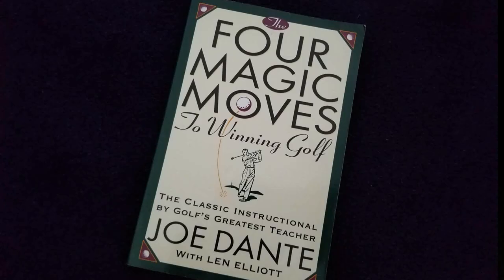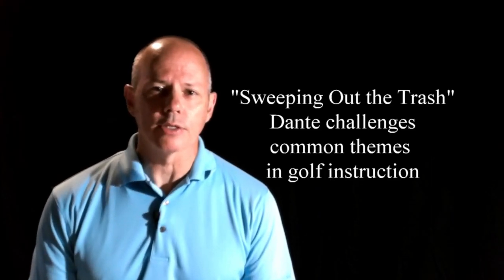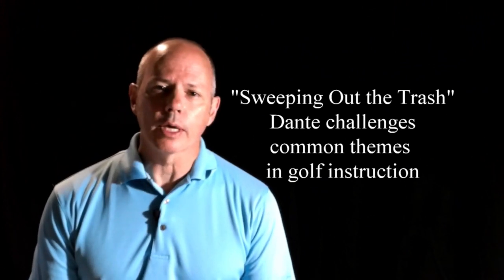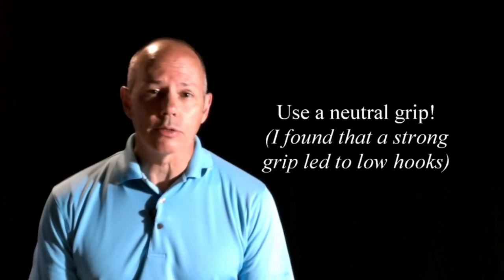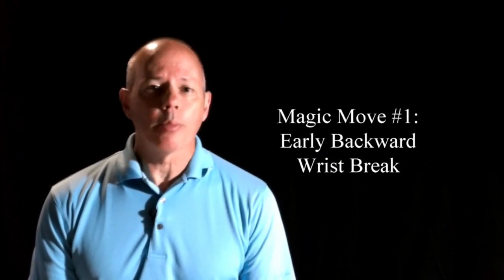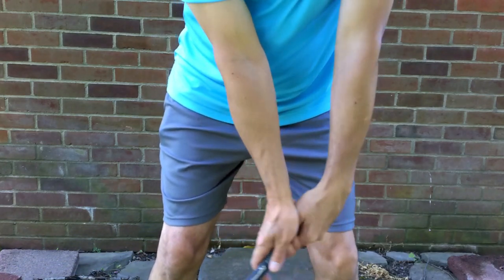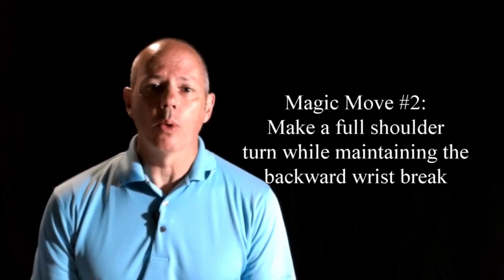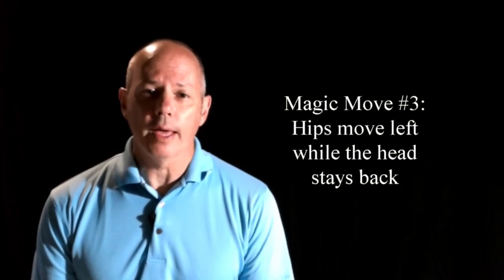Review of Dante's Four Magic Moves to Winning Golf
Review of Four Magic Moves to Winning Golf by Joe Dante